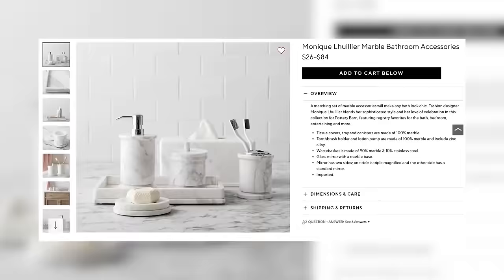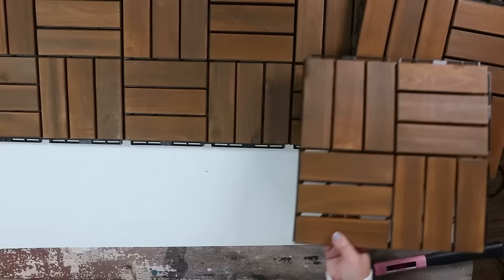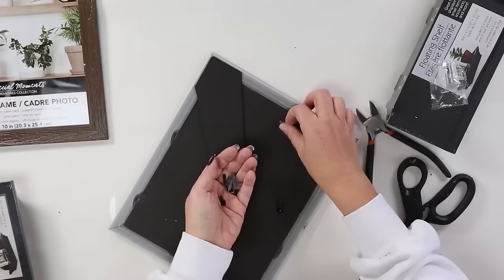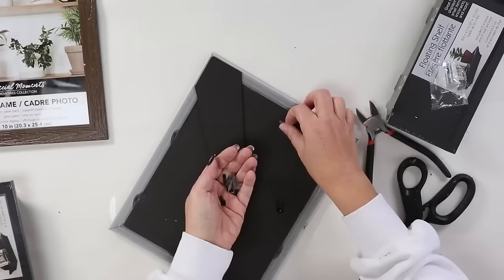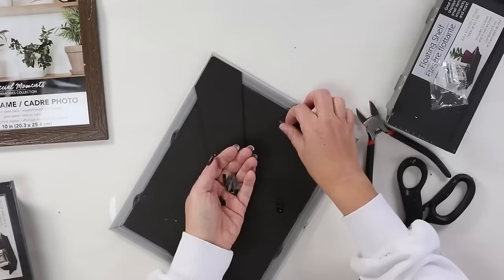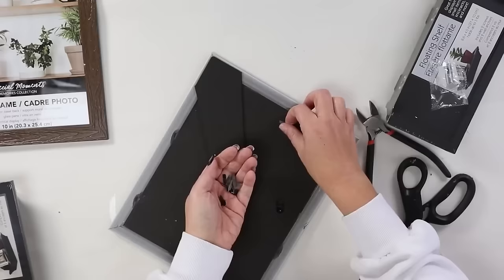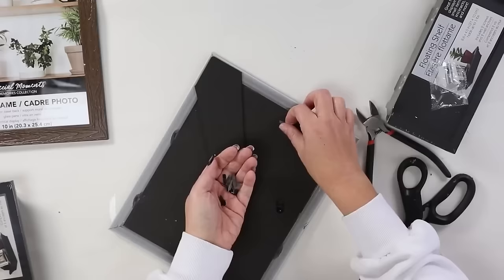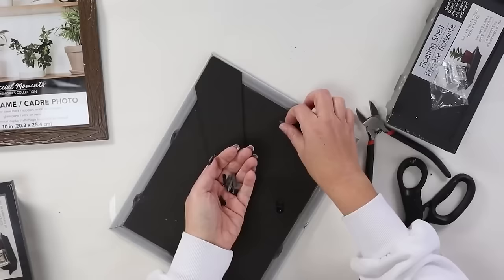50 Bathroom DIYs with $1 items from Dollar Tree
Transform your bathroom with 50 budget-friendly DIY projects using $1 items from Dollar Tree!

Foam Brush
Screwdriver Set
My Drill
Hex Head Drill Bits
Dewalt Drill Bits
DAS Airdry Clay
Oscillating Saw
Landscape Prints
Frog Tape
Silicone Tray
Amazon Hooks
Spray Paint Turntable
Wire Cutters
Plastic Putty Scrapers
Makeup Brushes
My Scissors
USB Lighter
Nautical Rope
Wood Beads
Jute Twine